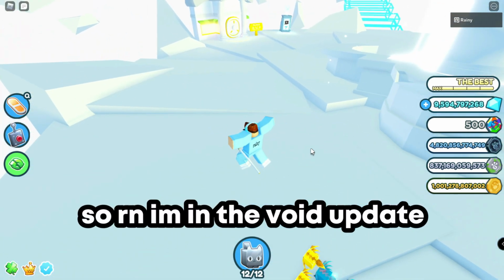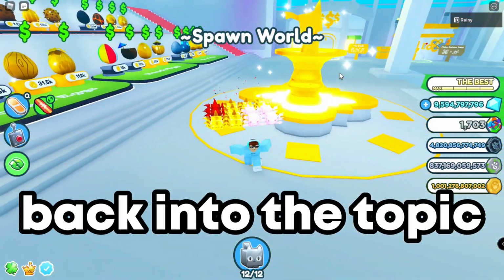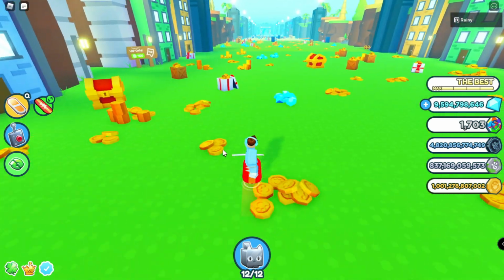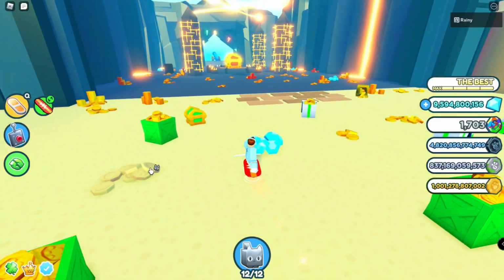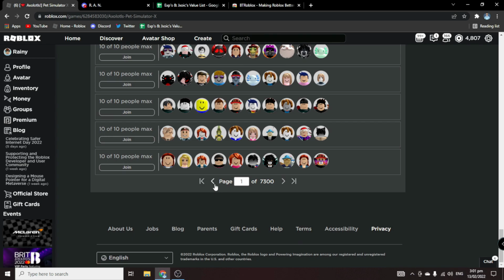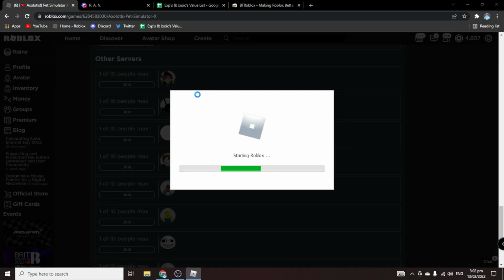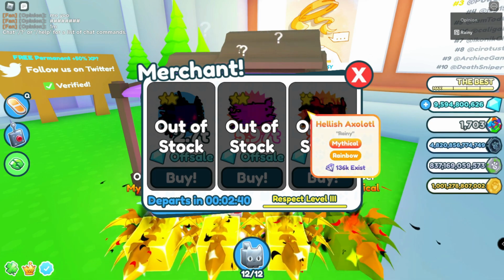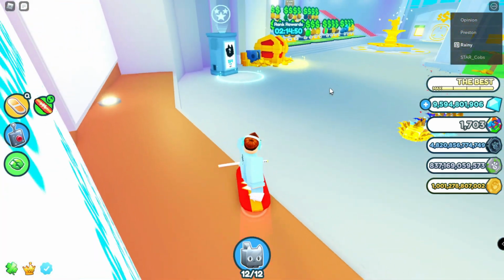*NEW* Fastest Method To Find TRAVELLING MERCHANT In Roblox Pet Simulator X!?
In this video I will show you how to find the merchant both mystery and regular merchant and profit a lot on gems while selling them! To find both the travelling merchant and the mystery merchant is really easy you need an extension called the ropro to server hop which is very helpful in terms of finding a merchant!

The merchant spawns on a random time and basis while the mystery merchant spawns 2pm or gmt+8 convert it to ur time

This is not a how to get more gems, coins, fantasy coins video, or even a how to get exclusive pets for free this is just a video of me

This video is inspired by Pet simulator x youtubers who release brand new codes like Phmittens, SDmittens, Rambling Ramul, Russoplays, and even TerraBrite Gaming.